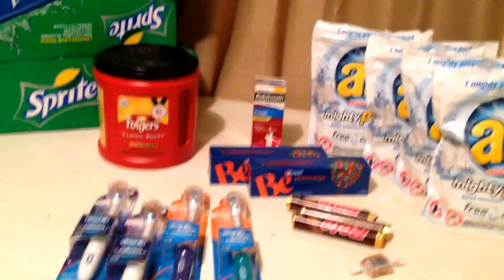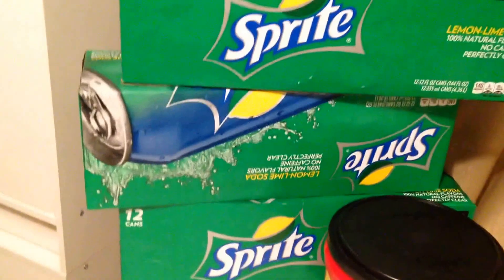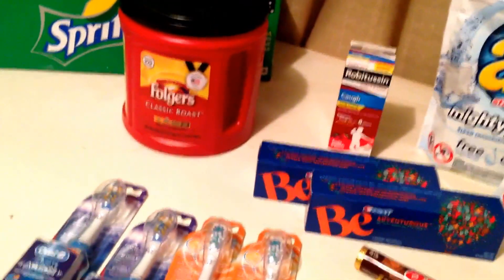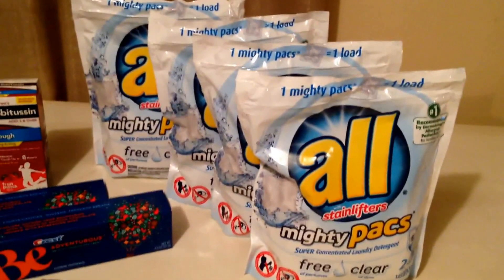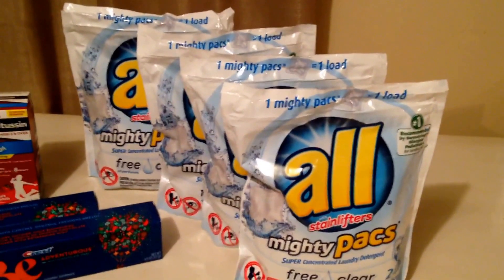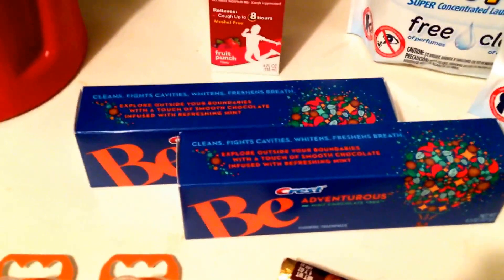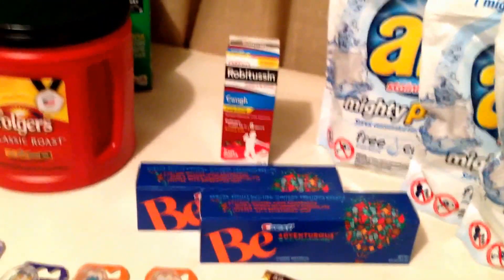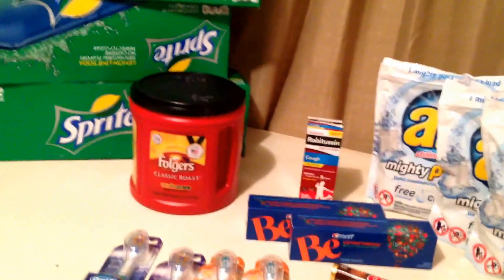End of the week trip .99 All